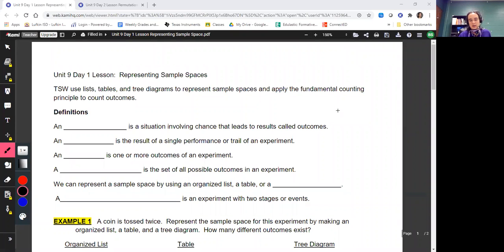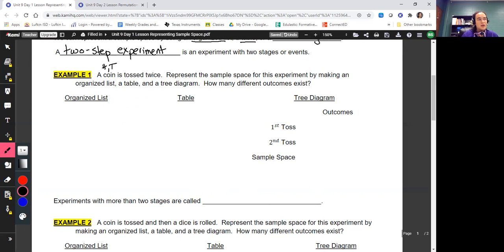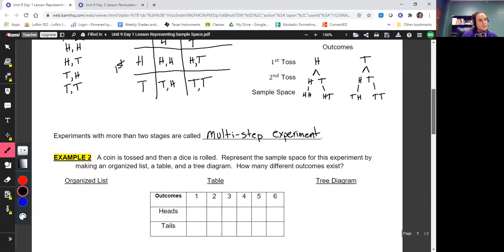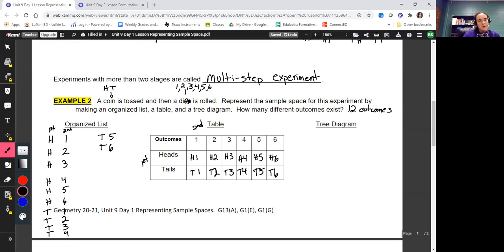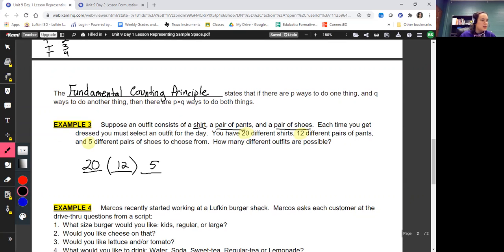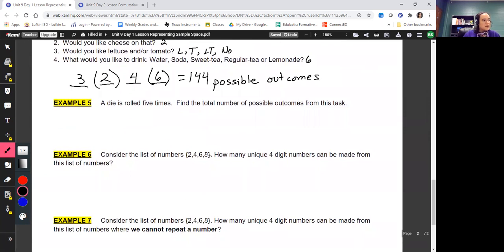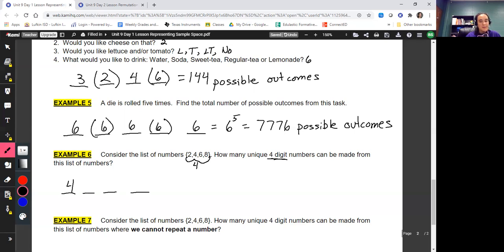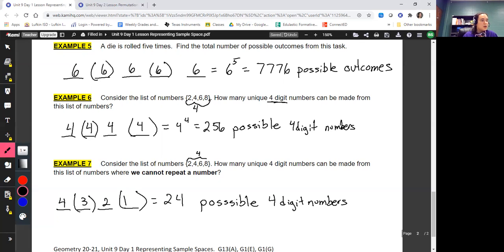Unit 9 Day 1 Sample Space Lesson